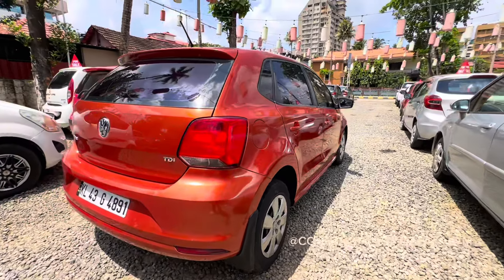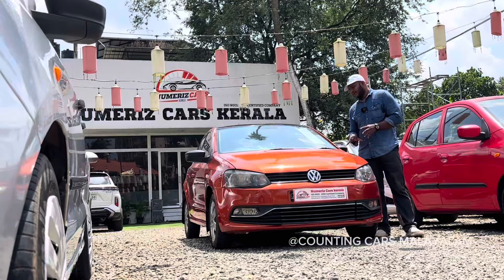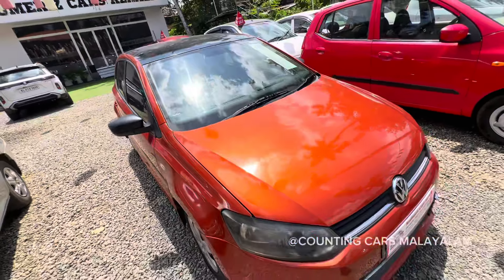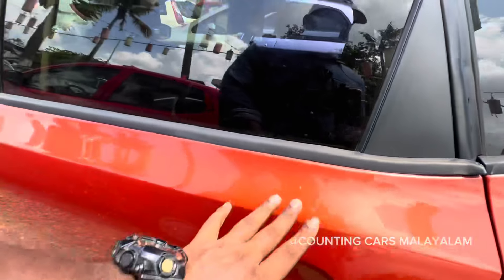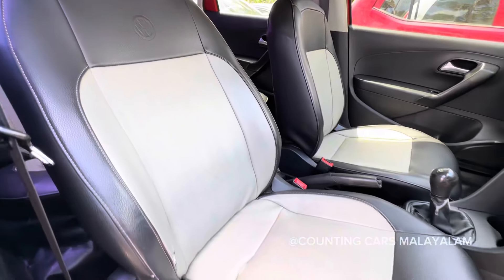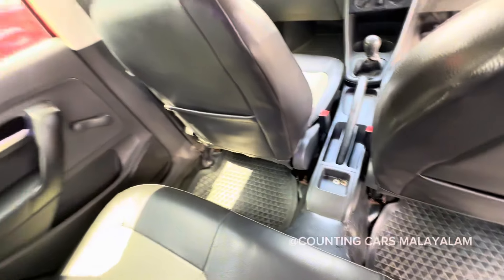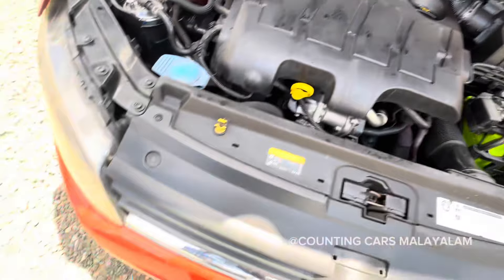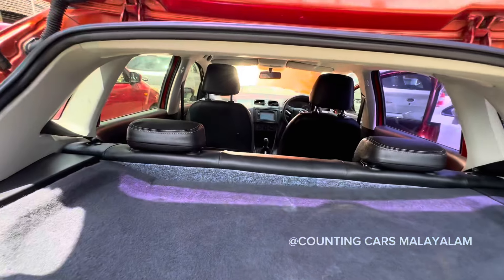2015 Volkswagen POLO TDI | Used cars kerala | Second Hand cars kerala.